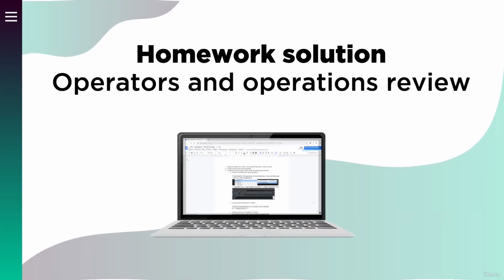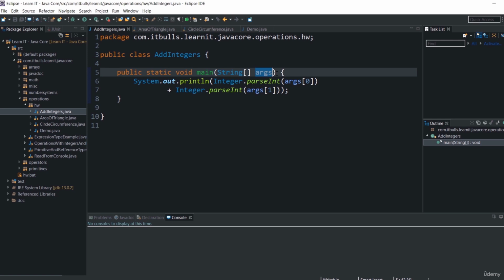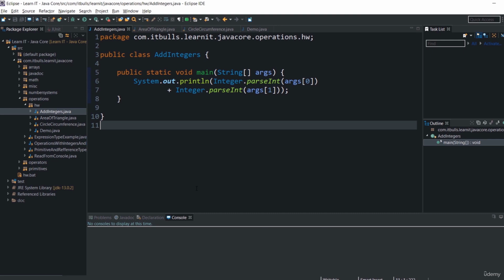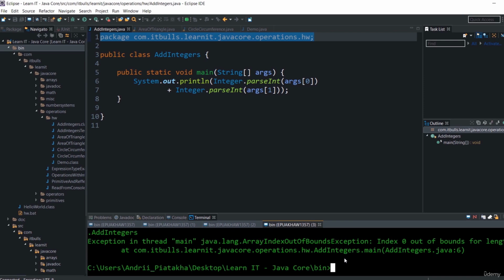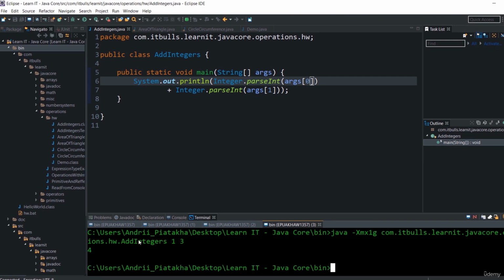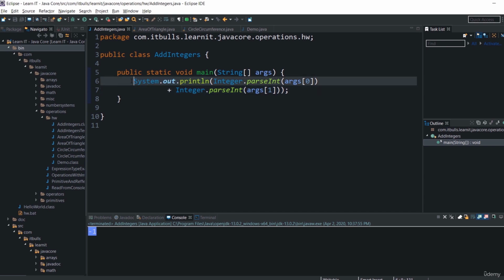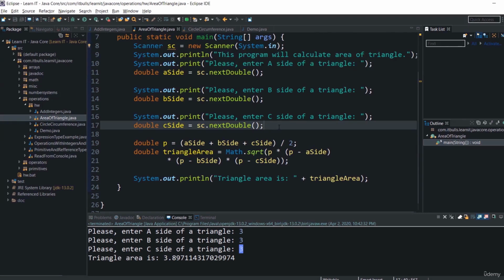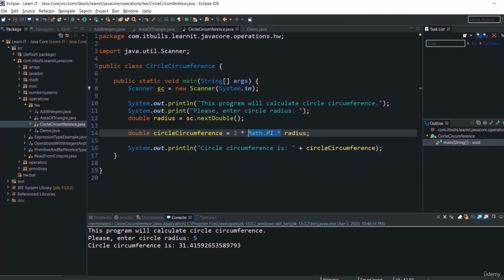5.10 Homework review Operators and Operations